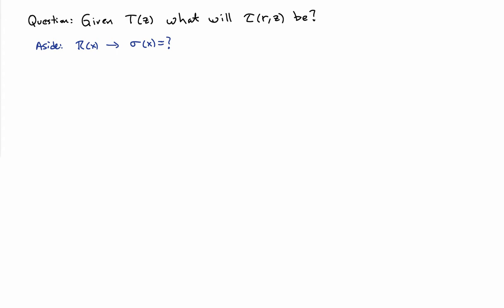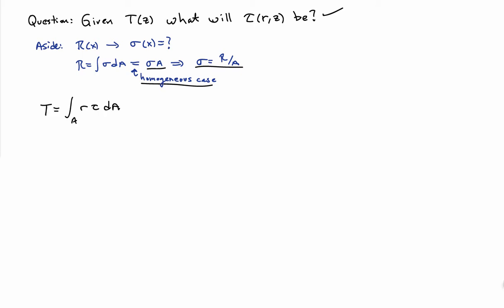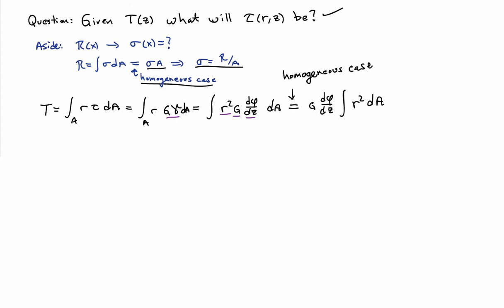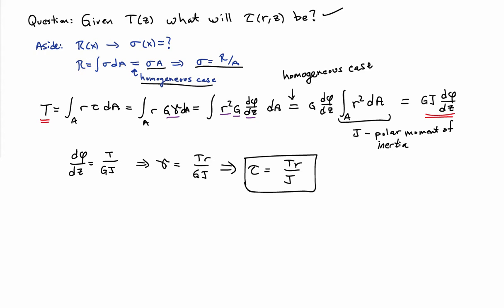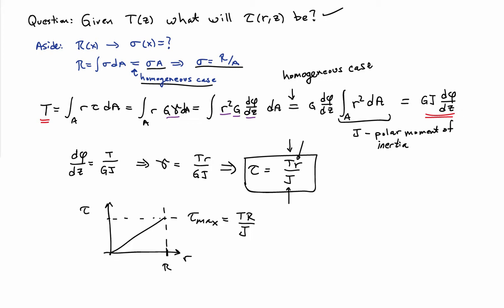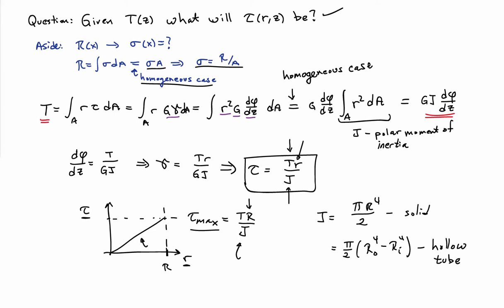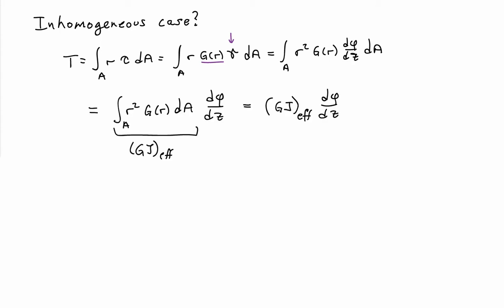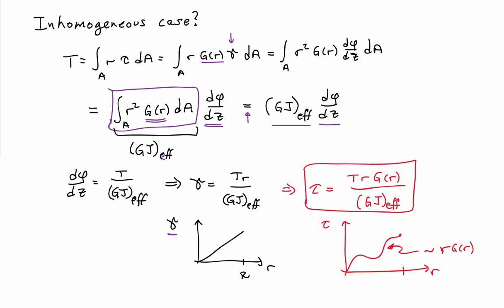(22B) Torsional shear stress in terms of internal torque: elastic case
Derivation of the relation between shear stress and internal torque for elastic torsion of circular bars